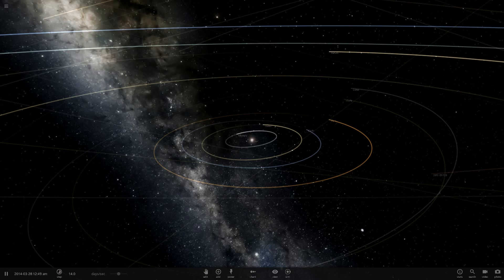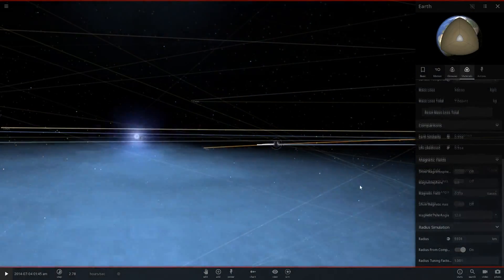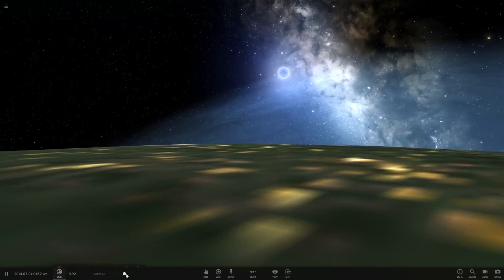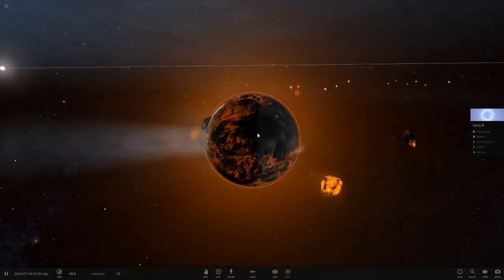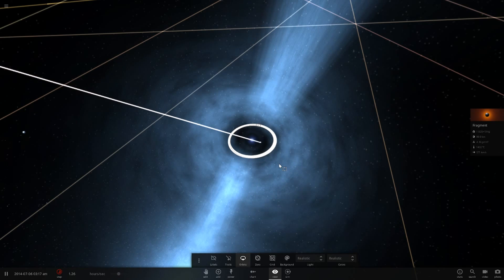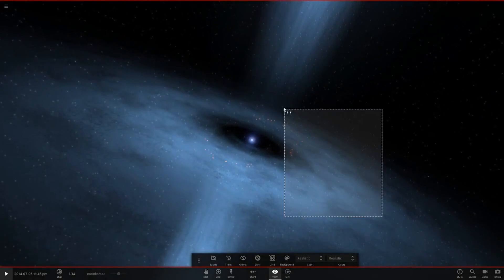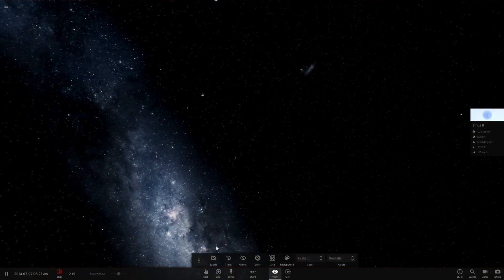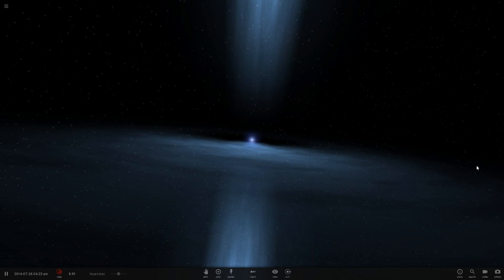What If The Moon Was A Pulsar, Universe Sandbox ²